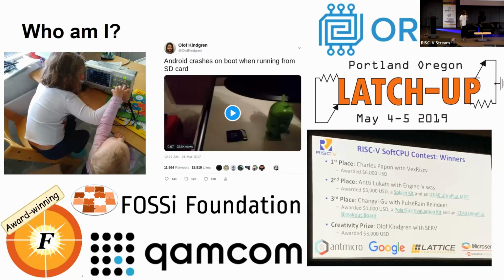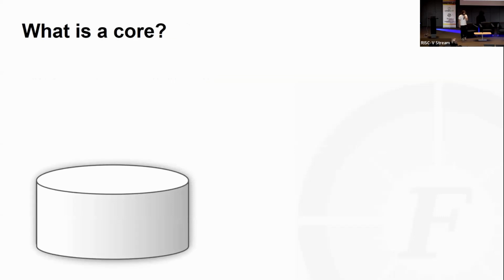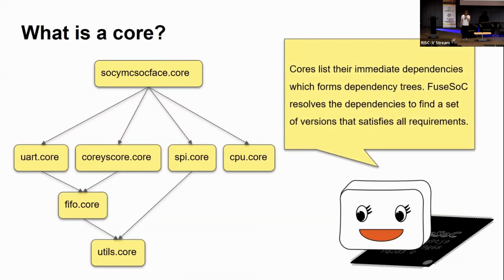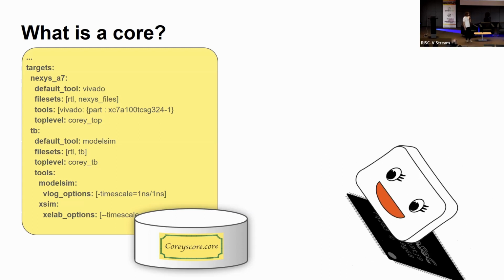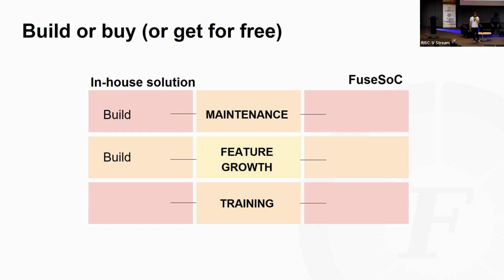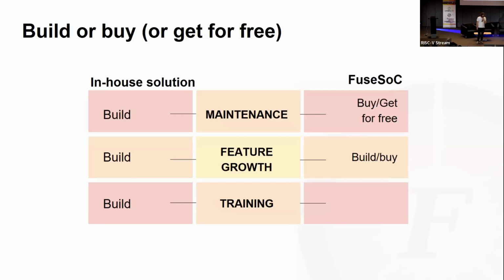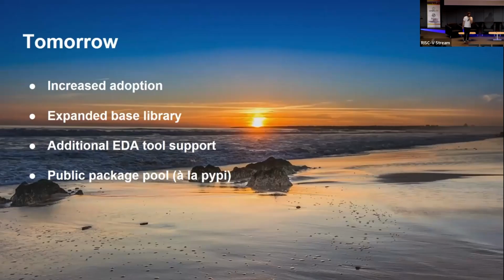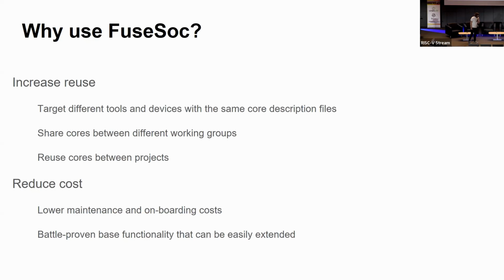A CPU is Only as Good as its Ecosystem: Turning RISC-V CPUs into Systems with FuseSoC- Olof Kindgren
A great 20th century thinkers once said ""A CPU is only as good as its ecosystem"". RISC-V provides us with a CPU but how can we turn that into systems more efficiently? The award-winning FuseSoC provides us with a tool for managing IP cores and combining them to create larger systems.

Being the most popular package manager for IP cores, there are already hundreds of FuseSoC-compatible cores available. Most high-profile open source silicon projects have already adopted FuseSoC or are looking at doing so, and it is being increasingly used for development of proprietary systems as well. With support for more than 30 different EDA tool flows it covers a wide range of work flows from synthesis to simulation to formal verification.

Sounds great, doesn't it? It sure does, and this presentation will take you through the basics of FuseSoC to help you get started and look at how FuseSoC can help you focus on your core business instead of your cores.